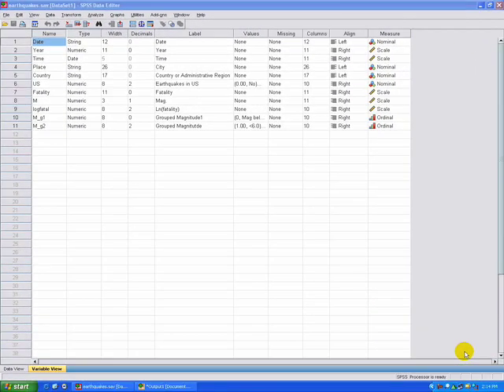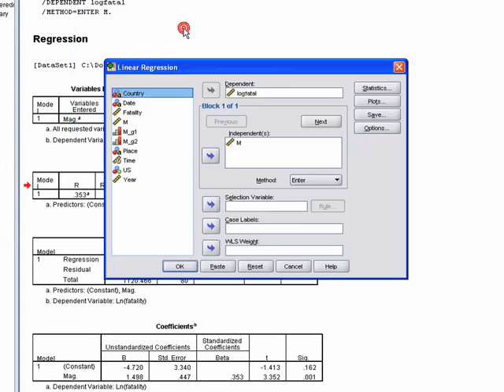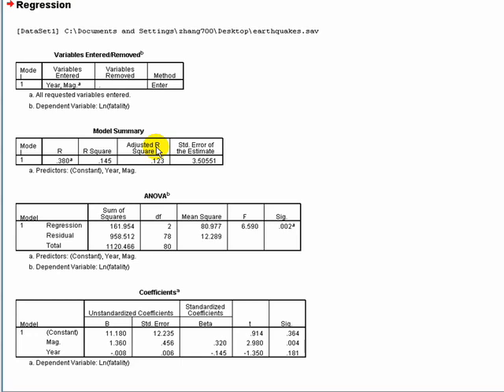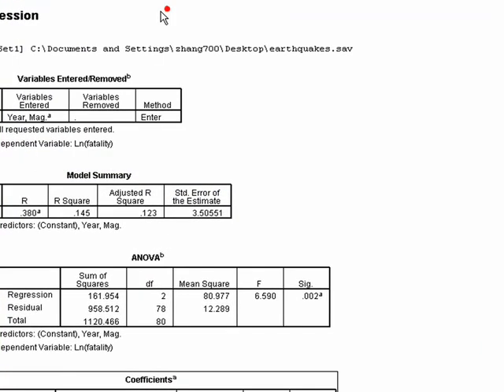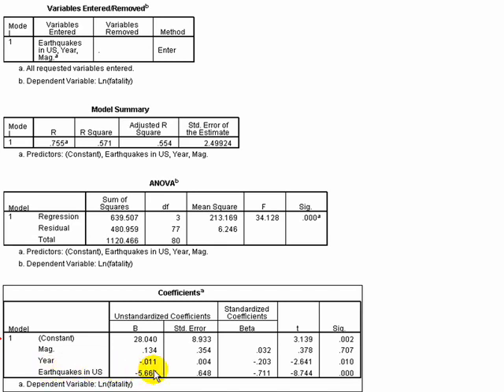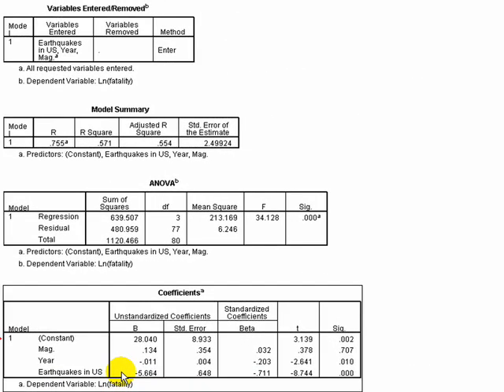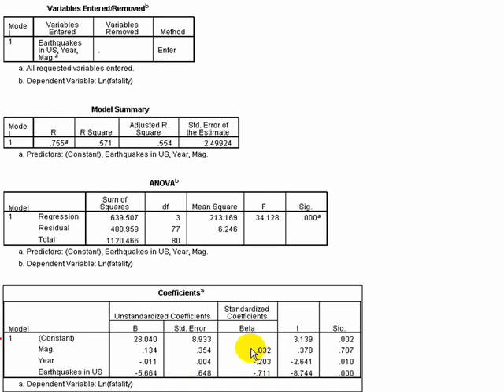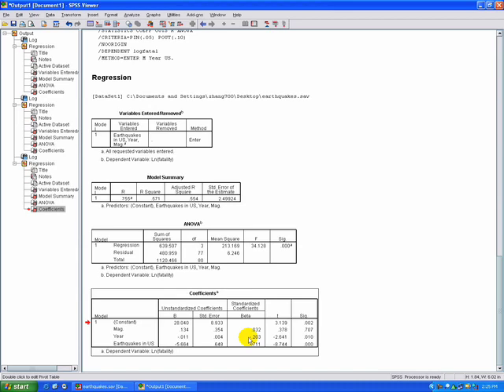SPSS Video Clip 9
A regression model can accommodate one continuous dependent variable (outcome variable) and more than one continuous (and/or dummy) independent variables. In this video clip, we show how to use SPSS to estimate regression models with two continuous independent variables and one dummy independent variable. As usual, we also explain how to interpret SPSS regression outputs.